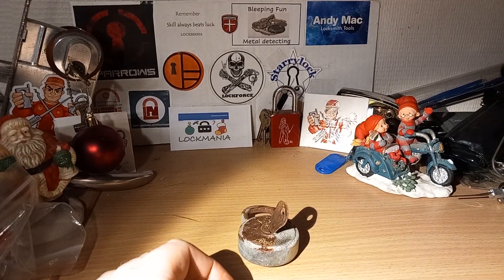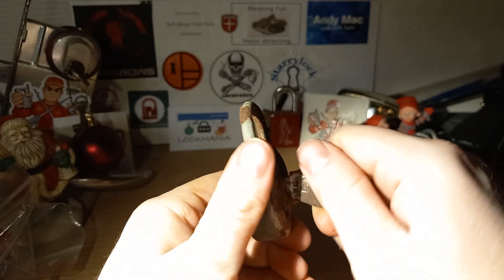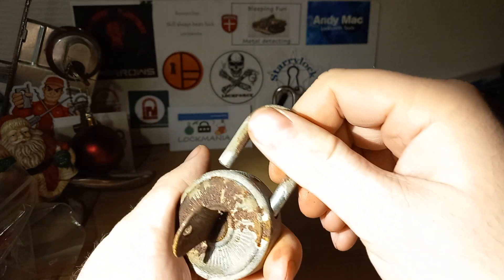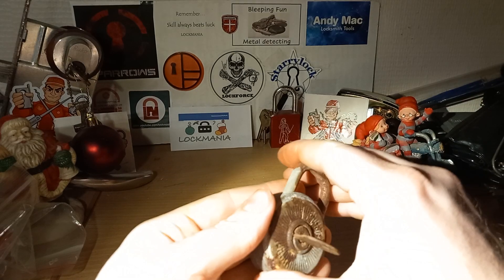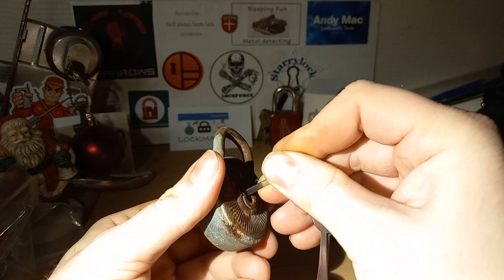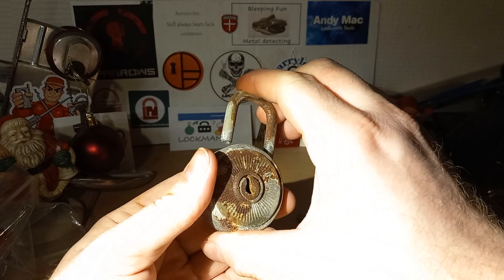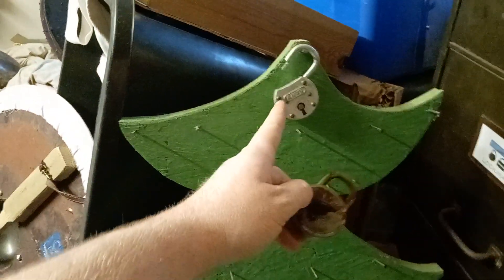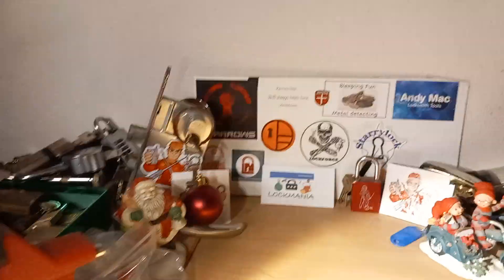(1152) 🎉🎄☃️dec 2☃️🎄🎉 burg warded lock